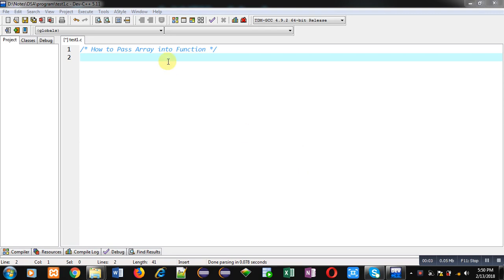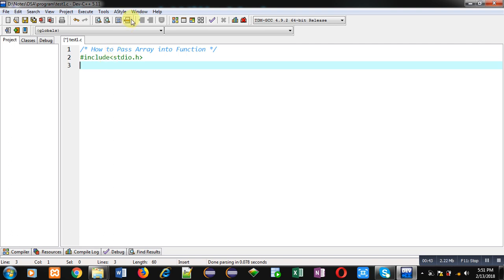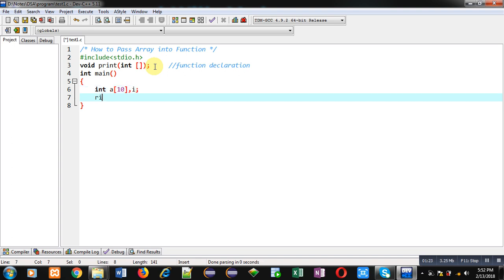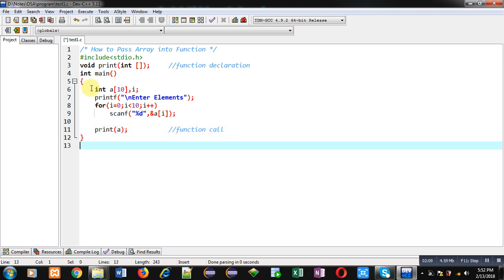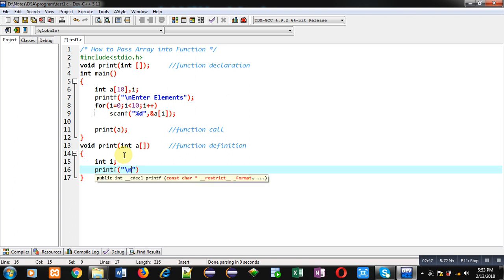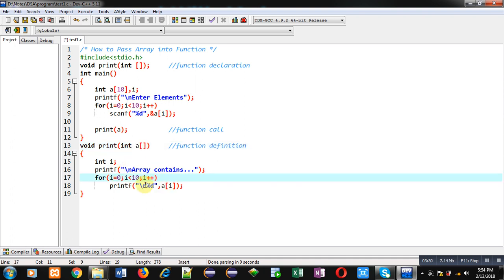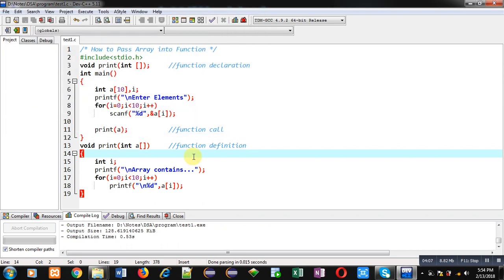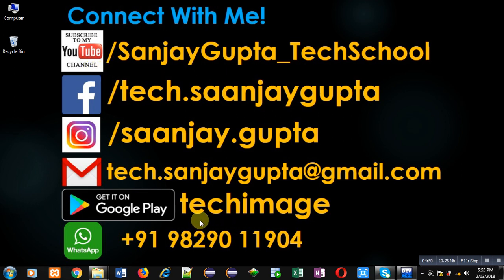How to pass an array into a function in c programming | by Sanjay Gupta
How to pass an array into a function in c programming language.